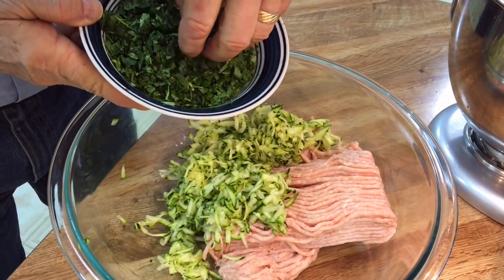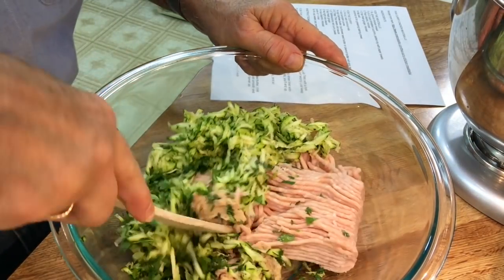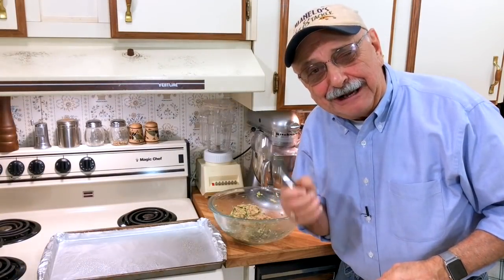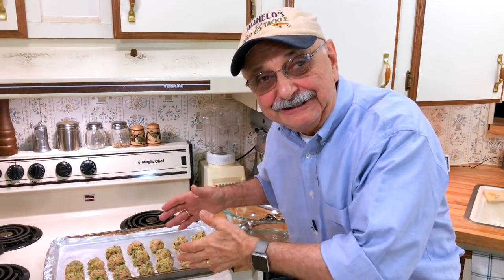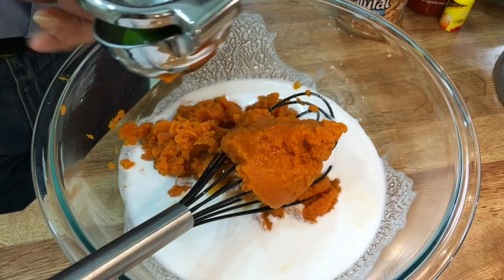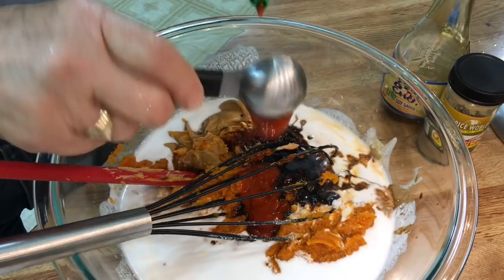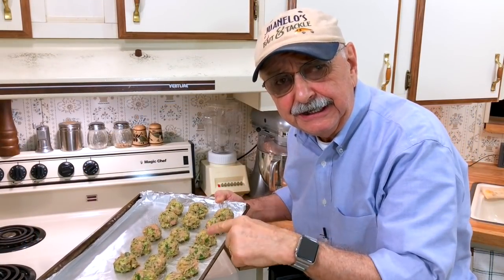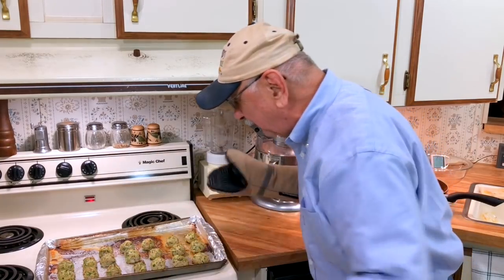Thai Curry Chicken Meatballs (low carb with the usual pratfalls)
I tried fishing from the dock without much luck. So we’re stuck in the house, but we can still have fun making an Asian meal. I found something online that looks yummy! Thai curry chicken meatballs. Click SHOW MORE for info on the equipment, fish, lake, and recipes.

- - - - - - - - - - - INFO ON THE EQUIPMENT, FISH, LAKE, ETC. - - - - - - - - - - -

THE LIVE BAIT: mealworms fixed to a 1/64 oz. generic panfish ice-fishing lure.

THE ROD: is a Fenwick, EliteTECH Ice, ETI23UL, 23”, Ultra Light (2-4 lb. line).

THE REEL: A Frabill model P-10 Sub Zero Ultra Light.

THE LINE: Trilene Micro Ice 4 LB test mono.

THE LAKE is called Lake Ketchabigwon (named by native Americans). It is almost 6 acres and is located in NE Ohio. It is 12’ at its deepest. It sits on 37 acres of property. The lake is private.

WHERE TO GET A CAP LIKE MINE: You can get a “Juanelo Bait & Tackle” cap In fact, you could put your own name on it!

VIDEOGRAPHY:
The main camera is my iPhone X on a large tripod. I also use an iPhone 6s Plus as a close-up, counter-top camera when cooking mounted on a small tripod. I use a Rhode microphone indoors to help lessen the echo. The video is edited on my MacBook Pro using Final Cut Pro X.

BACKGROUND MUSIC is called “Fun Asia” purchased from jewelbeat.com for this video. Jewelbeat.com seems to have gone out of business.

- - - - - - - - - - - - - - - - - - RECIPES - - - - - - - - - - - - - - - - - -

THAI CURRY CHICKEN MEATBALLS

INGREDIENTS

FOR THE MEATBALLS:
1 LB ground chicken
1½ to 2 cups shredded zucchini, patted dry with paper towels
2 TBS cilantro, minced
2 tsp fresh ginger, minced, or 2 tsp. of ginger from a jar
½ tsp salt
cooking spray for greasing baking sheet

FOR THE CURRY:
1 14 oz. can coconut milk
1 14 oz. can Libby pumpkin puree
¼ cup creamy peanut butter
3 TBS Sriracha sauce
2 packets of Splenda or equivalent sweetener
2 to 3 TBS red curry paste (I used 3 TBS)
2 tsp fresh ginger (I used ginger from a jar)
2 tsp light soy sauce
¼ cup cilantro, minced
juice of 1 lime
½-¾ cup water (as needed)

INSTRUCTIONS

FOR THE MEATBALLS:
In a large bowl, blend ground chicken breast, zucchini, cilantro, ginger, and salt. Toss with a fork until just mixed in (it’ll probably feel like you have too much zucchini at first. Don’t worry! Just keep going.)

Using a small scoop or a heaped tablespoon, scoop out meatballs onto a baking sheet lined with foil and greased with cooking spray. (Depending on the size of your meatballs, you’ll end up with about 24-28 meatballs).

Bake at 400 degrees for 12-15 minutes, or until they’re cooked through. If desired, broil an additional 1-2 minutes for browning.

FOR THE CURRY:
If you work fast, you can do this while the meatballs are baking. Whisk together coconut milk, pumpkin puree, peanut butter, Sriracha sauce, sweetener, curry paste, ginger, soy sauce, cilantro, and water as needed (to thin it) in a large bowl. When thoroughly mixed and smooth, pour and scrape out into a large sauté pan over medium-low heat and heat through. Taste and add additional curry paste, chili sauce (for more kick), soy sauce and cilantro as desired.

When the meatballs are cooked through, add them to the sauce and stir to coat well.

EASY CILANTRO LIME CAULIFLOWER RICE

INGREDIENTS
2 10 oz, bags of Birds Eye frozen riced cauliflower (I used the savory herb type)
½ tsp cumin
½ cup fresh cilantro, chopped
3 - 4 TBS fresh lime juice

INSTRUCTIONS

Microwave the cauliflower rice per directions. Add 1 minute if microwaving both bags at once.

Pour the cauliflower rice into a bowl. Add cumin, cilantro and lime juice. Stir well and serve.